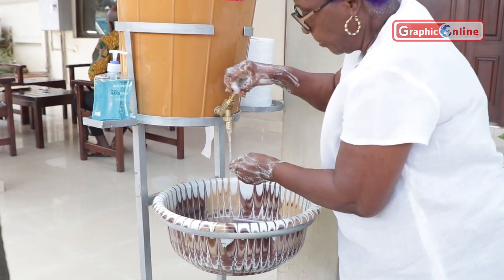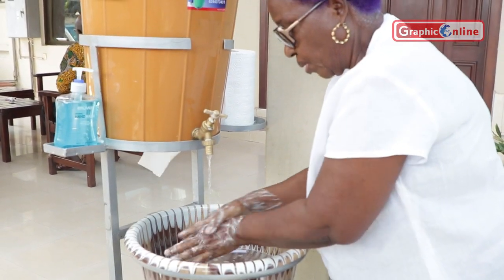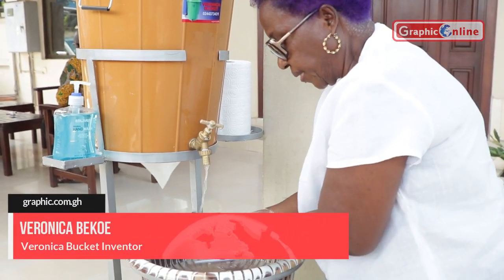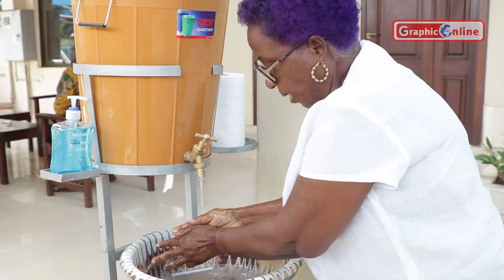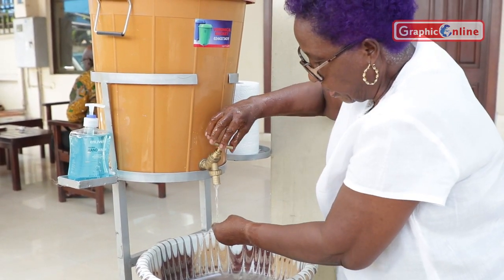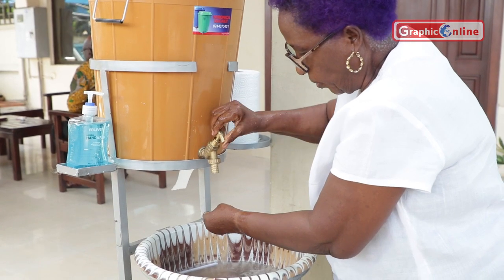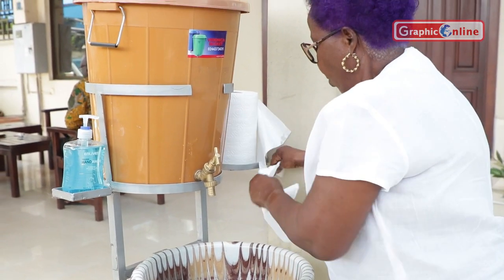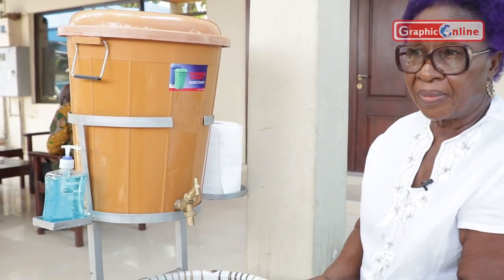Verinica Bekoe teaches how to wash hands properly with the Veronica bucket her invention